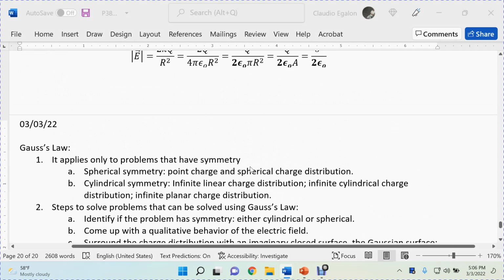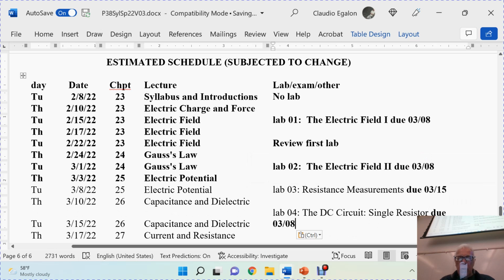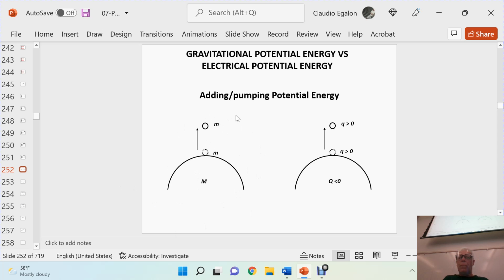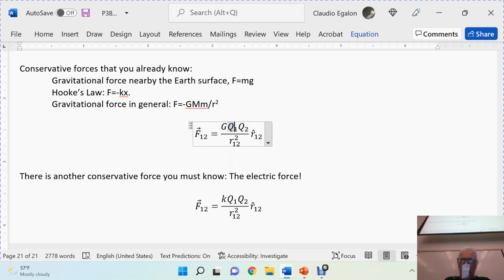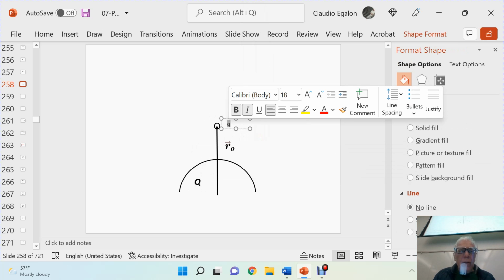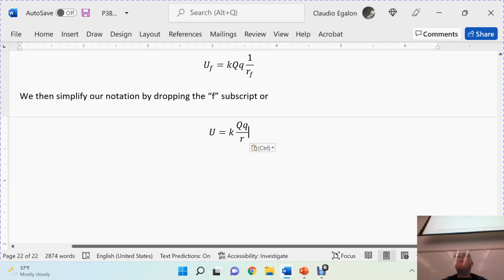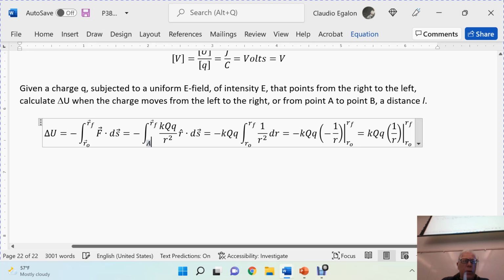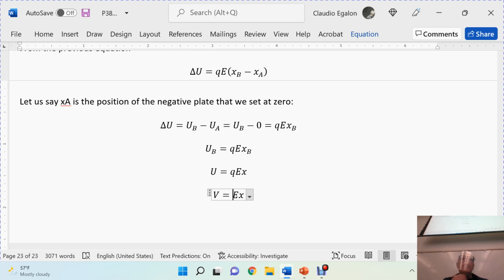P38 Lec 2022 03 03